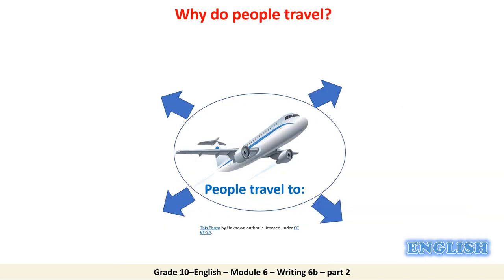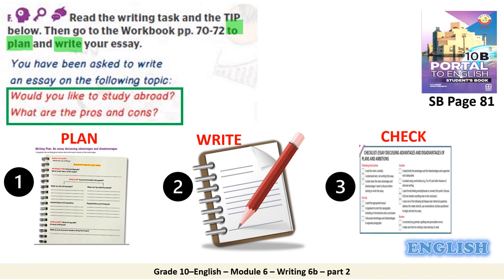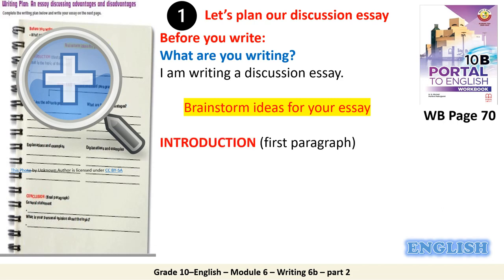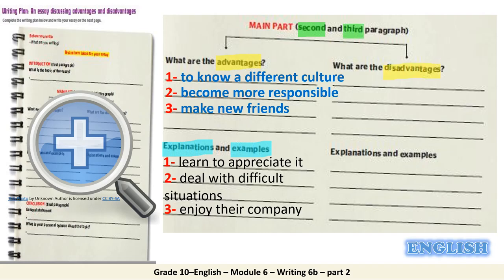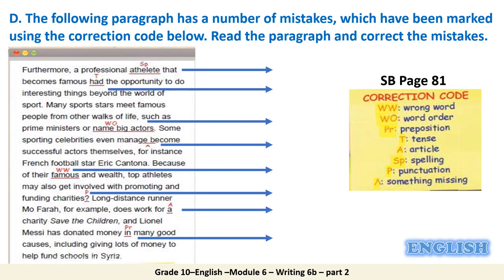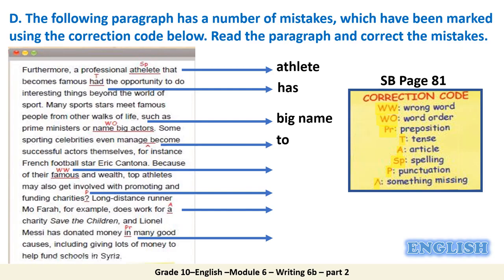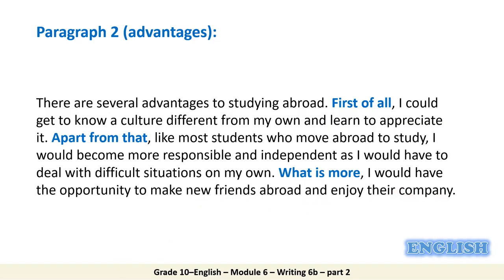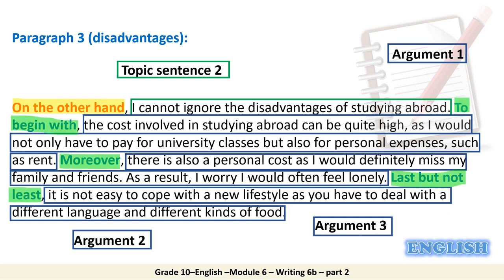Grade 10 English Writing 6b part 2